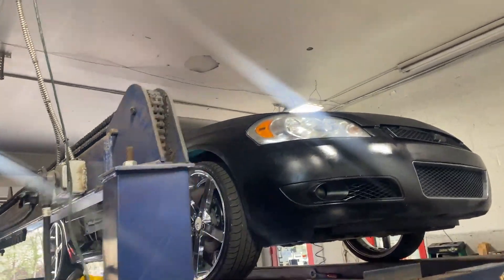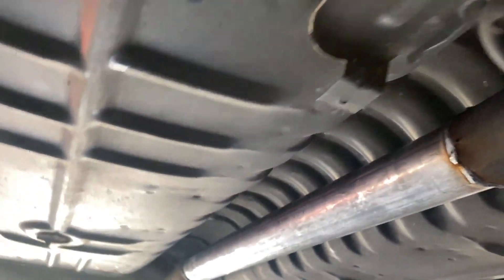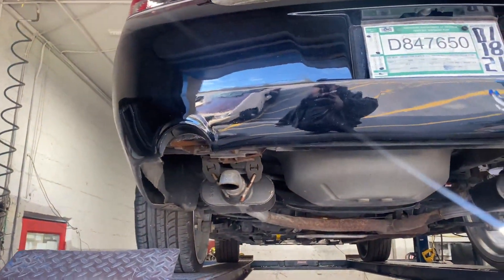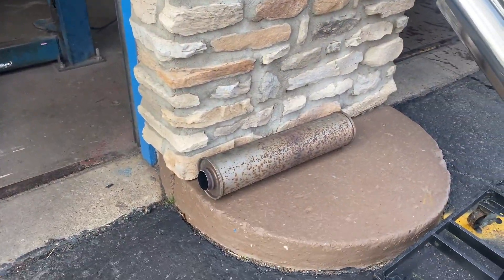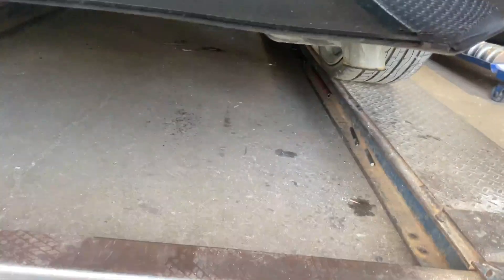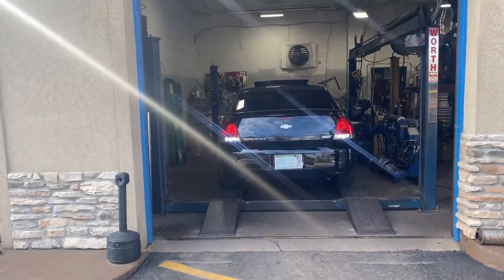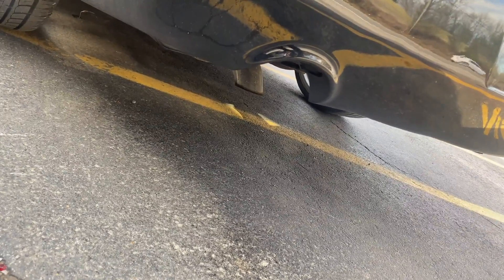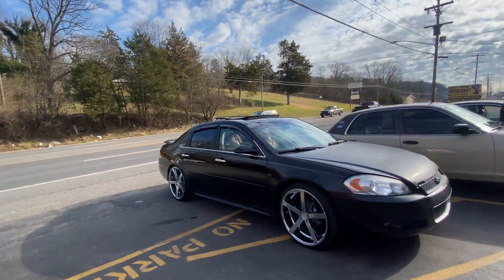2012 Chevy Impala LTZ 3.6L V6 DUAL EXHAUST w/ FLOWMASTER SUPER 10s!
2012 Chevy Impala LTZ 3.6L V6 DUAL EXHAUST w/ FLOWMASTER SUPER 10s!